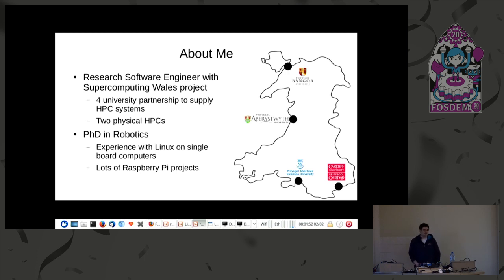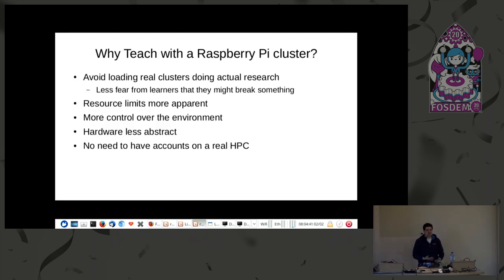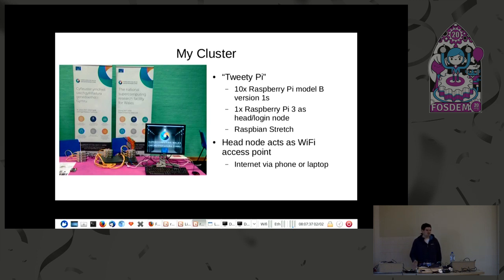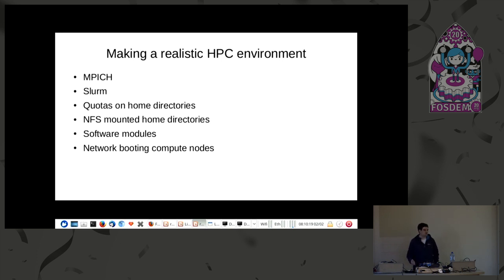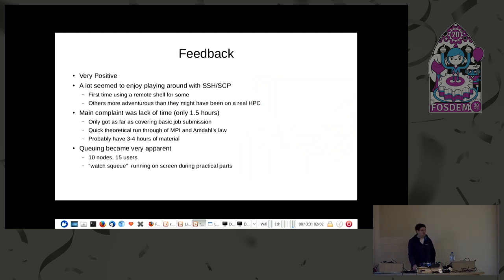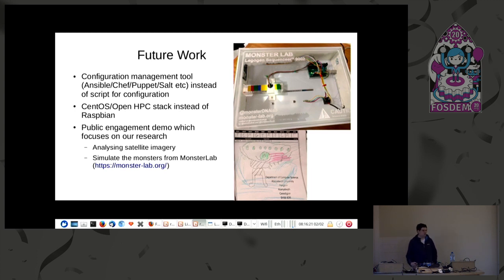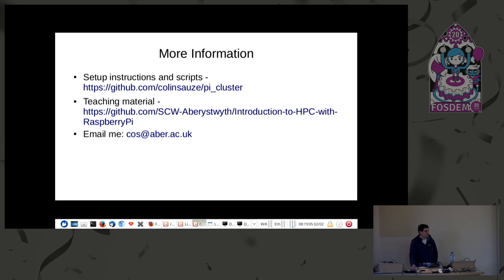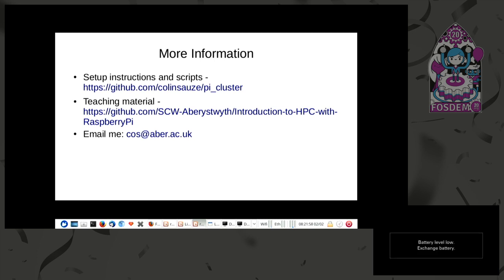Introducing HPC with a Raspberry Pi Cluster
In this video from FOSDEM 2020, Colin Sauze from Aberystwyth University describes the development of a RaspberryPi cluster for teaching an introduction to HPC.

"The motivation for this was to overcome four key problems faced by new HPC users:

* The availability of a real HPC system and the effect running training courses can have on the real system, conversely the availability of spare resources on the real system can cause problems for the training course.

* A fear of using a large and expensive HPC system for the first time and worries that doing something wrong might damage the system.

* That HPC systems are very abstract systems sitting in data centres that users never see, it is difficult for them to understand exactly what it is they are using.

* That new users fail to understand resource limitations, in part because of the vast resources in modern HPC systems a lot of mistakes can be made before running out of resources. A more resource constrained system makes it easier to understand this.

The talk will also discuss some of the technical challenges in deploying an HPC environment to a Raspberry Pi and attempts to keep that environment as close to a "real" HPC as possible. The issue to trying to automate the installation process will also be covered."